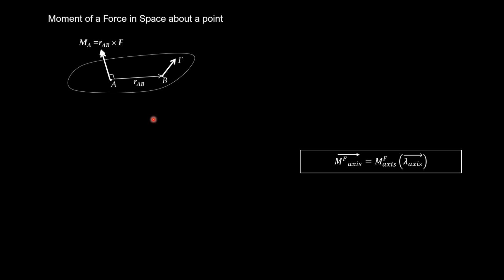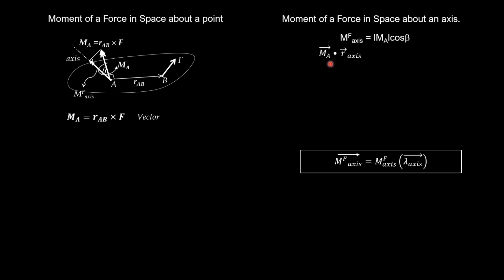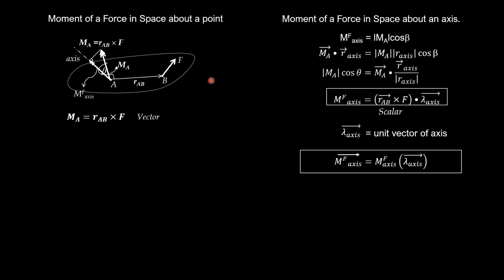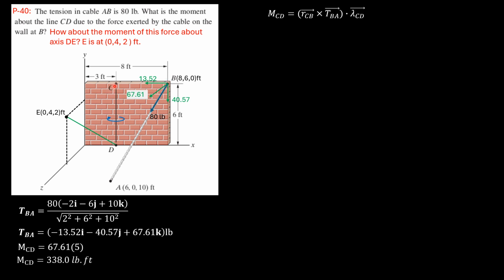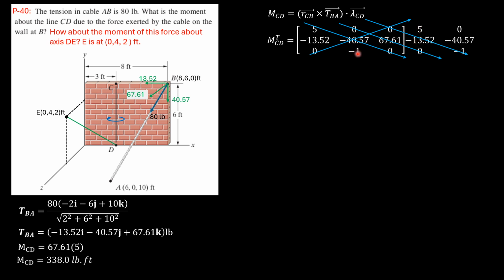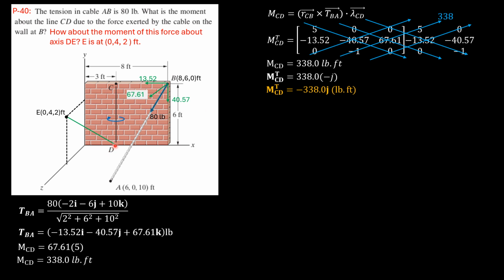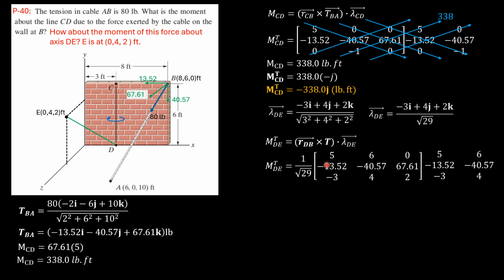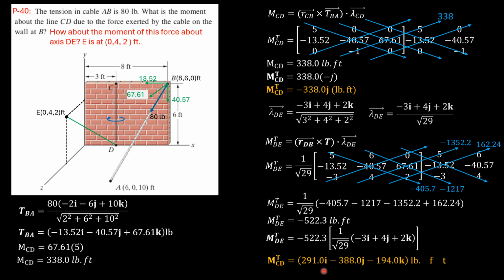STATICS, SOLVED SAMPLE PROBLEM 40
This video presents short discussion on the expression for the moment of a force about a point and about a line/axis. This concept leads us to the determination of the perpendicular distance between two inclined lines.
If you find my videos helpful to your studies, engineering preparations, to your preparations to engineering licensure exams, your classes, whatever your engineering status will be, please like, share, and subscribe.